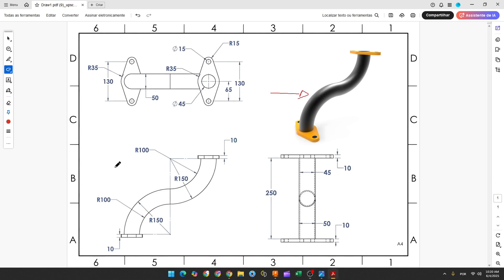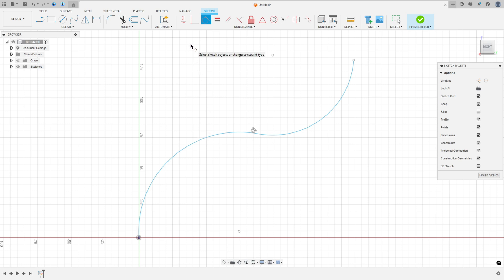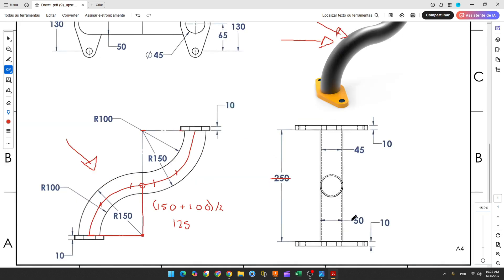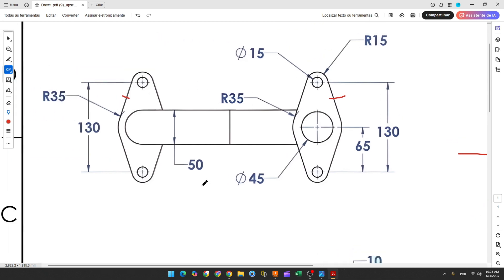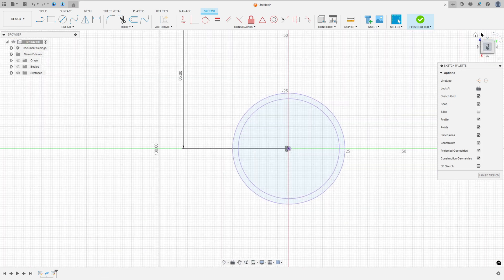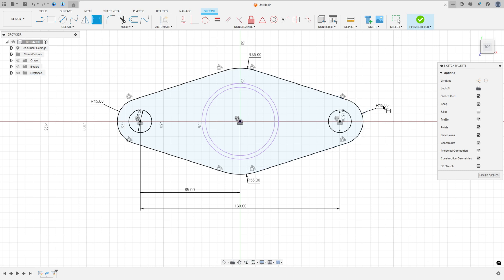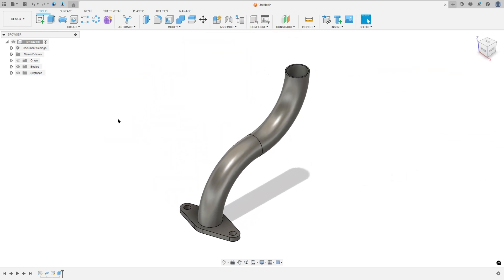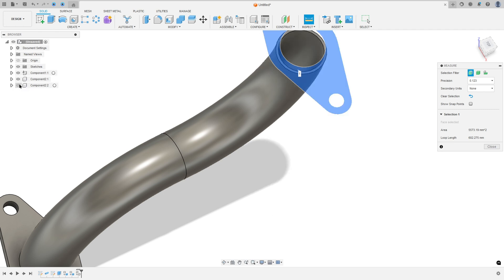Autodesk Fusion 360 Exercise 324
In this tutorial we'll use the features:
Extrude: Turns a 2D sketch into a 3D solid by adding or removing material.
Revolve: Creates a 3D shape by rotating a 2D profile around an axis.
Project: Copies geometry from existing edges or faces into a sketch for reference or reuse.